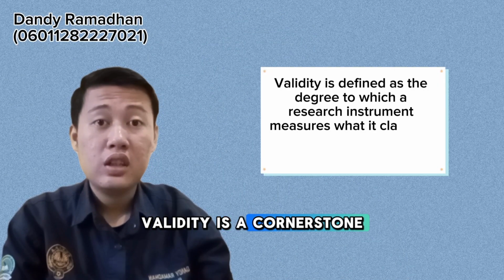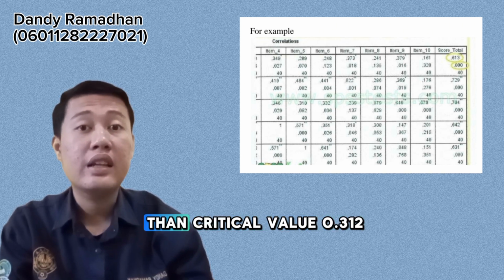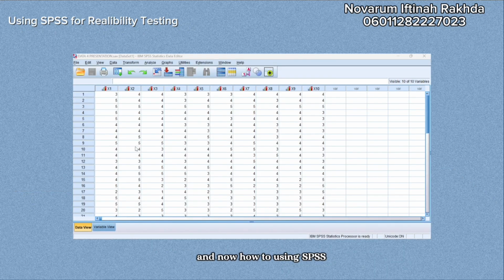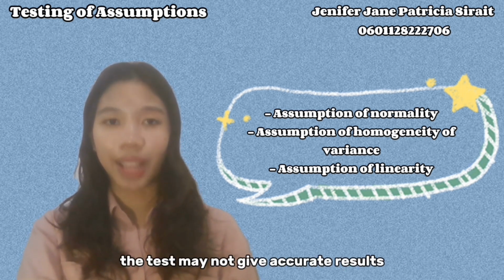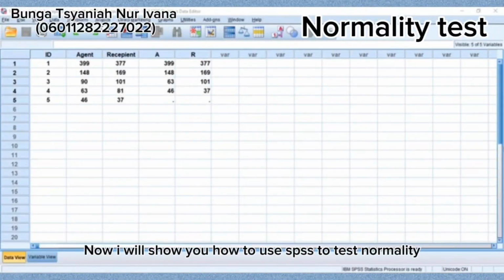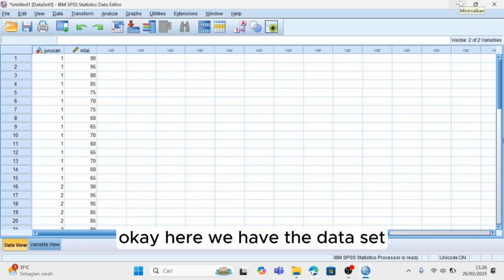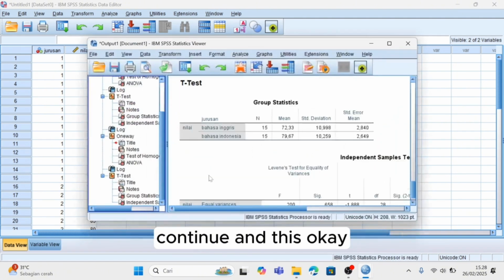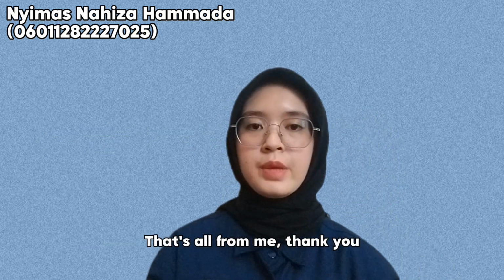Group 6 – Statistics for Education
Member of the Group:

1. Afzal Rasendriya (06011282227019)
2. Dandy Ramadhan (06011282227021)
3. Bunga Tsyaniah Nur Ivana (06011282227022)
4. Novarum Iftinah Rakhda (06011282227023)
5. Nyimas Nahiza Hammada (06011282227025)
6. Jenifer Jane Patricia Sirait (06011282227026)